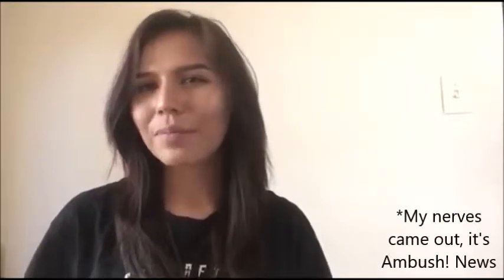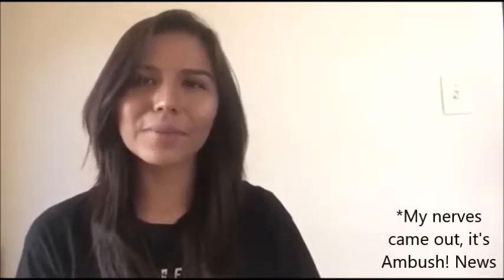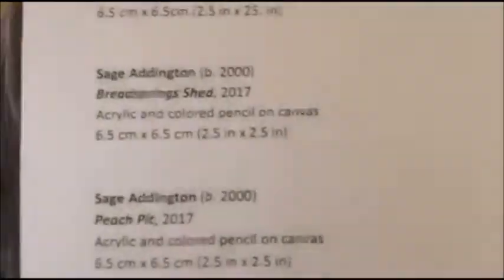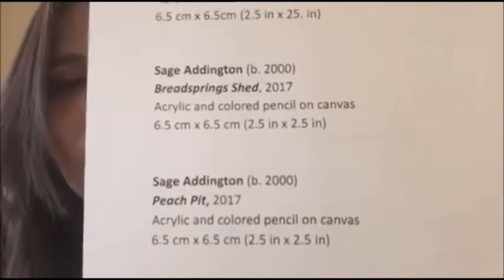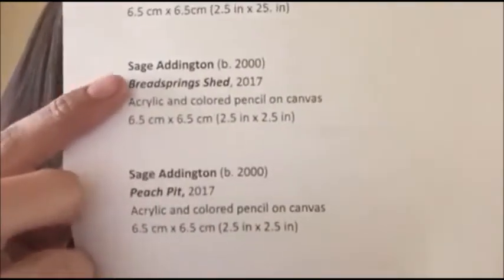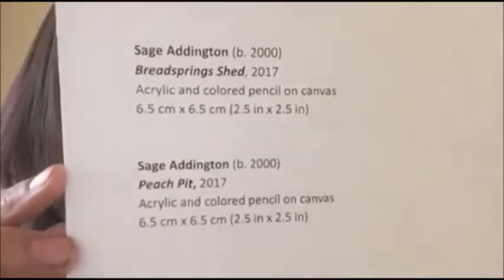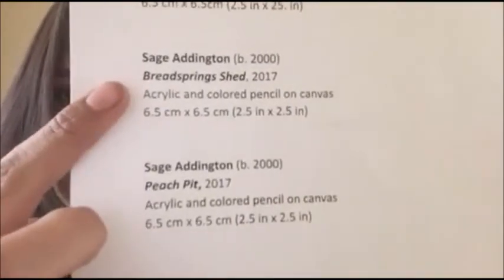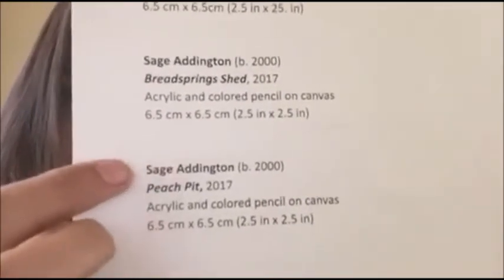Sage Addington on Her First Art Exhibit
Sage Addington speaking about the technicalities of the first time displaying her art in a gallery.